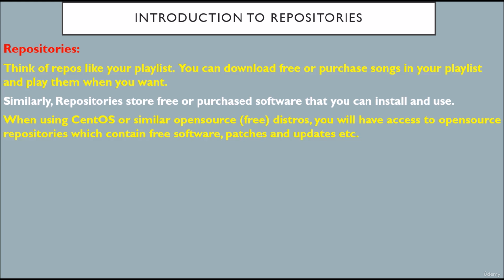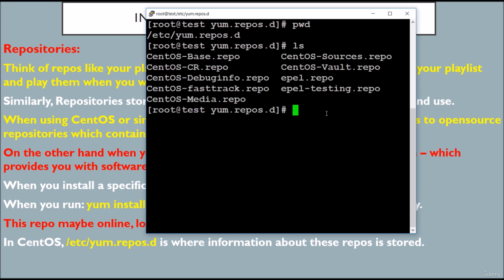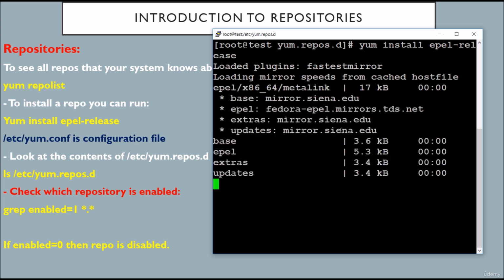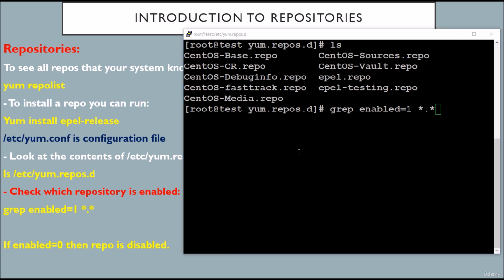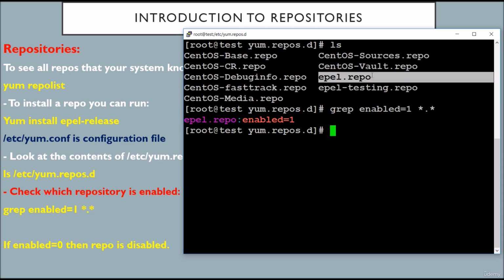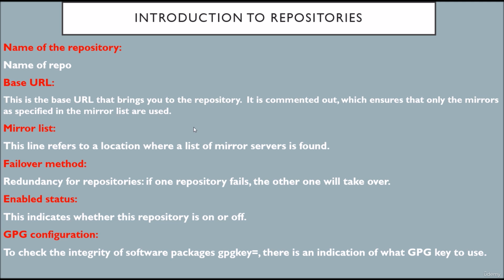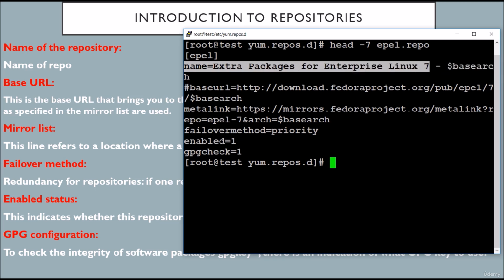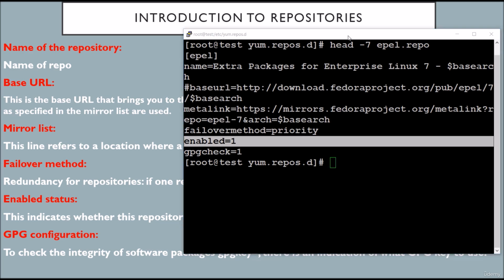54 Introduction to Repositories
Introduction to Repositories in Linux
In Linux, repositories are centralized storage locations where software packages are stored and managed. They play a crucial role in package management systems, such as YUM (for Red Hat-based distributions) and APT (for Debian-based distributions). Repositories enable users to easily install, update, and manage software on their systems.

Key Concepts of Repositories
Definition:

A repository (or "repo") is a collection of software packages, often organized by categories, that users can access to install or update software on their systems.
Types of Repositories:

Official Repositories: Maintained by the distribution’s maintainers, these repositories contain stable and tested software. Users can generally trust the packages available here.
Third-Party Repositories: Maintained by independent developers or organizations, these repositories may offer additional software not found in official repositories. Users should verify the trustworthiness of these sources.
Personal Package Archives (PPAs): Common in Ubuntu, these are third-party repositories that allow users to easily install software from individual developers.
Structure:

Repositories typically contain binary packages (ready-to-install software) and source packages (source code that can be compiled).
Each repository may have a specific directory structure, often including folders for different versions of the software and architectures (e.g., x86_64, arm).
Benefits of Using Repositories
Convenience: Users can easily install and update software with simple commands, without needing to download and install packages manually.
Dependency Management: Package managers handle dependency resolution, ensuring that all required libraries and components are installed.
Security: Official repositories are generally considered secure and reliable, as they undergo rigorous testing and validation.
Consistency: Repositories provide a consistent environment for software installation, reducing compatibility issues.
Managing Repositories
Configuration:

On Red Hat-based systems, repositories are configured in files located in /etc/yum.repos.d/. Each .repo file defines one or more repositories.
On Debian-based systems, repository configurations are typically found in /etc/apt/sources.list or in files within /etc/apt/sources.list.d/.
Adding Repositories:

Users can add new repositories by editing the appropriate configuration files. For example, to add a third-party repository in a .repo file:
ini
Copy code
[my-repo]
name=My Repository
enabled=1
gpgcheck=1
Updating Repository Information:

Users should periodically update their package manager's repository information to ensure they have access to the latest software versions. For YUM, this can be done with:
bash
Copy code
sudo yum makecache
For APT, use:
bash
Copy code
sudo apt update
Conclusion
Repositories are a fundamental component of package management in Linux. They provide a structured and secure way to access software, simplify installation and updates, and help manage software dependencies. Understanding how to work with repositories is essential for effective Linux system administration and software management.